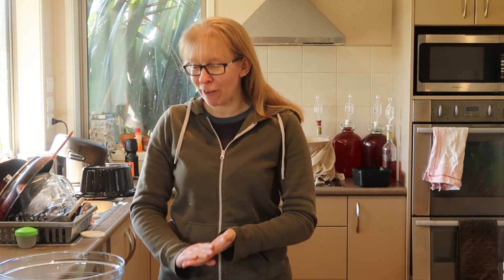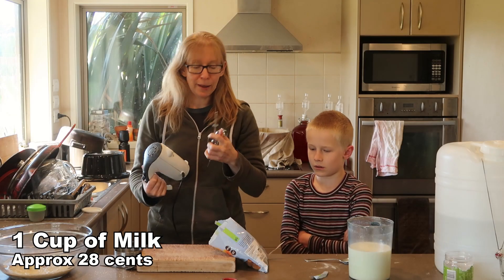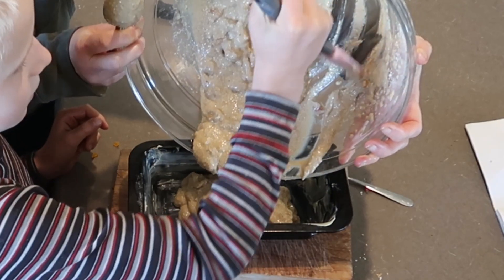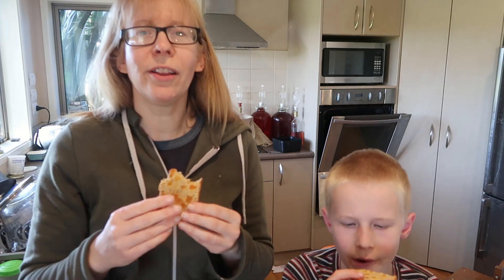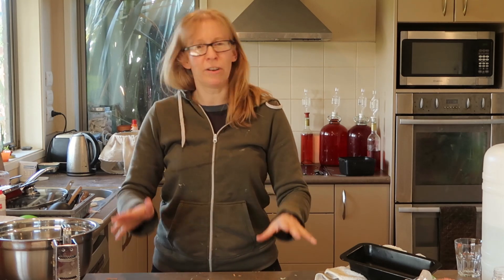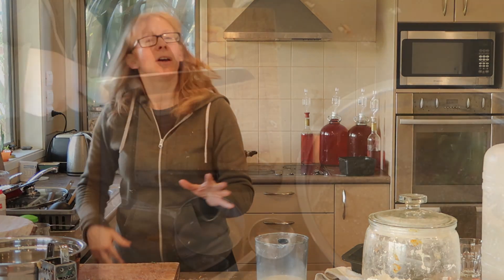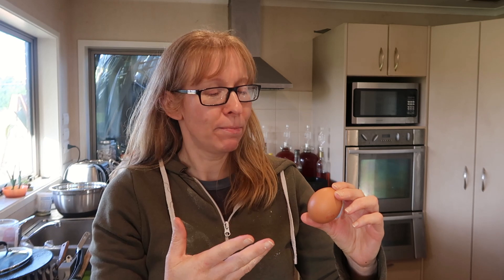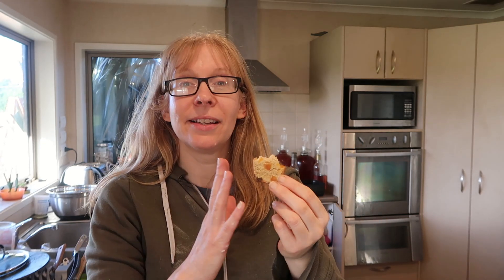Super Simple Apricot Loaf Recipe - two ways!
This apricot loaf recipe is really easy - I did a super simple version that's quick to whip up for kids lunchboxes and decided to experiment with a slightly different version - both written in full below.

for more tips on doing things cheaper!

Simple Apricot Loaf Recipe :
1 Cup of Plain Flour
1 Teaspoon of Baking Powder
1 Cup of Brown Sugar
1 Cup of Oat Bran
1 Cup of Milk
Mix together, then add 1 cup of chopped Dried Apricots
Bake at 180oC for 50 minutes

Apricot Loaf Version 2 :
1 & 1/4 Cups Plain Flour
1 Teaspoon of Baking Powder
3/4 Cup of Brown Sugar
1 Cup of Oat Bran
1 Cup of Milk
1 Teaspoon of Ginger

0:00 Introduction
0:48 Apricot Loaf Recipe #1
2:14 Outcome & Taste Test
4:04 Apricot Loaf Recipe #2
5:07 Outcome & Taste Test